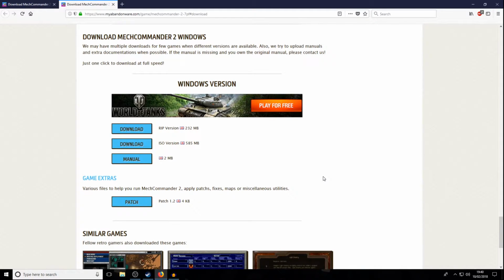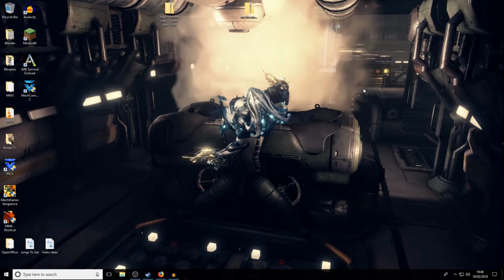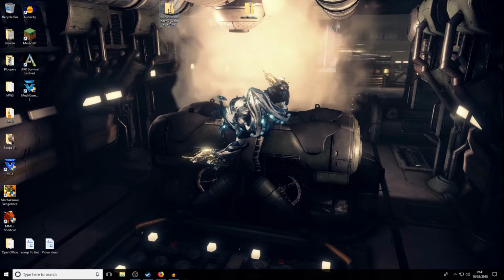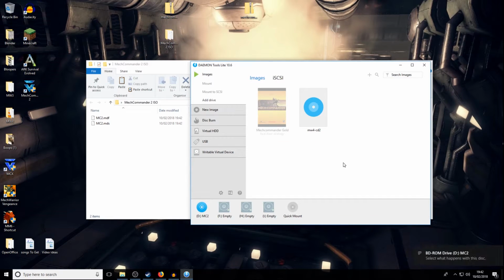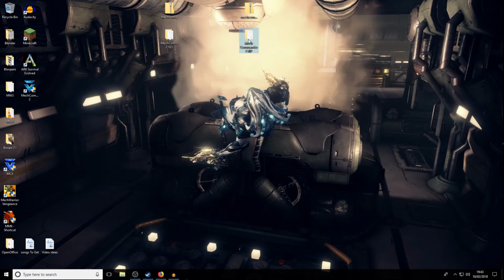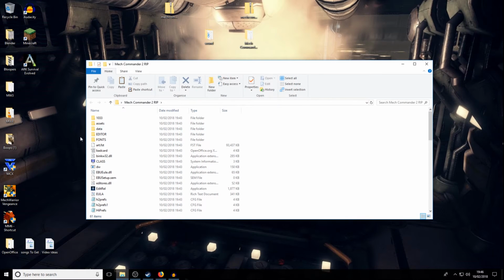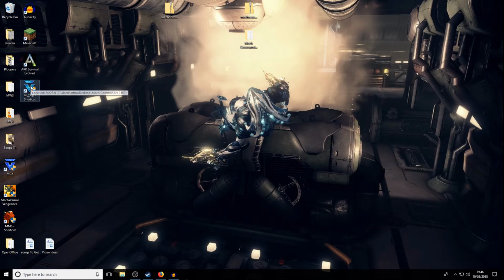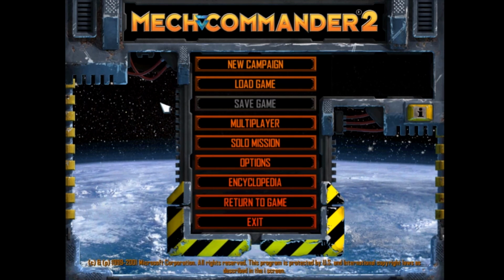Getting Mechcommander 2 working on Windows 10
A quick little video on how to get Mechcommander 2 working on Windows 10 - It's not a particularly difficult one but I hope I saved you guys a bit of trawling through forums and downloads!

Please do drop feedback and questions down below, and if you have any problems please do let me know - maybe I can help or someone who sees it can help :)

Have fun guys, kill many much lots Steiner scum! (House Davion FTW! \m/)
LinkyLinks!

Copyright stuffs!